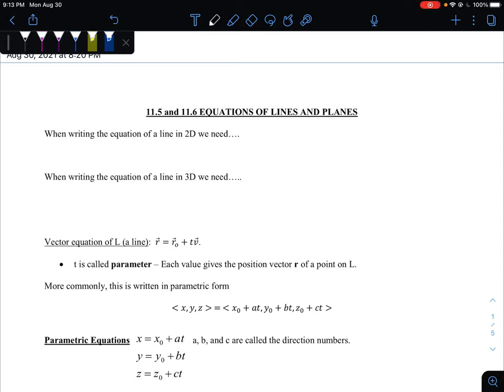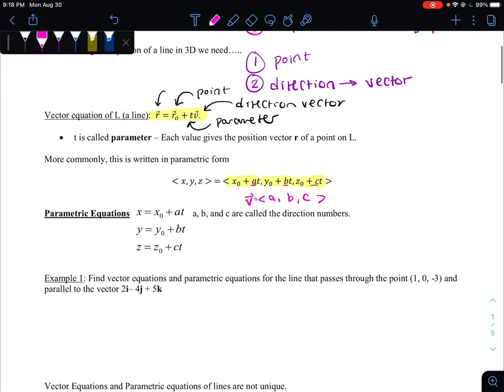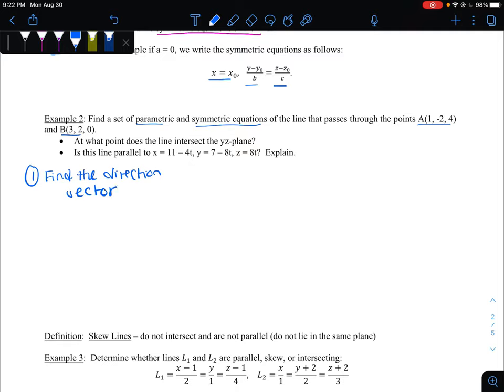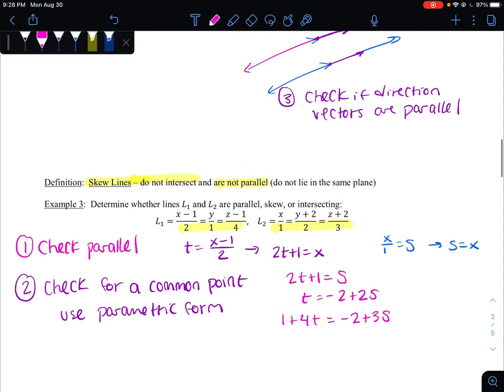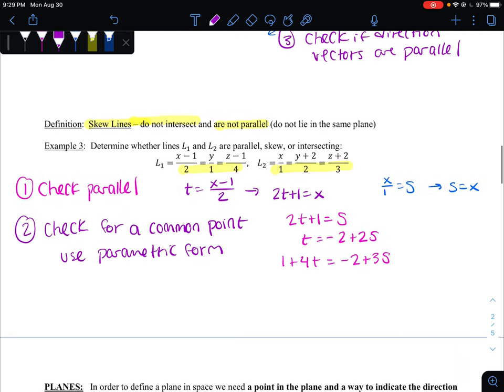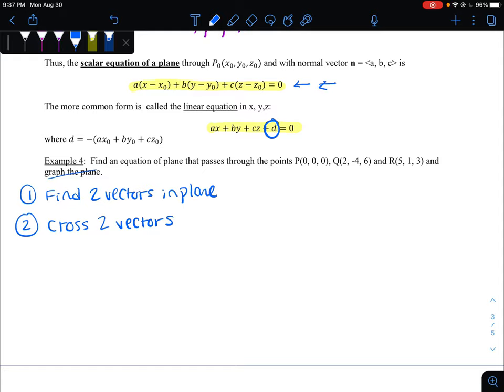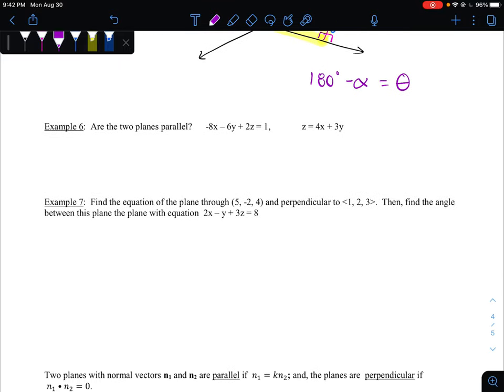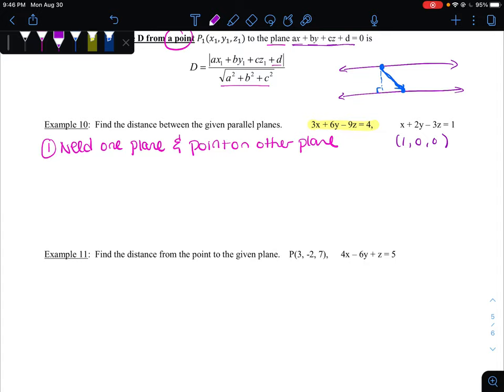11.5 and 11.6 Notes